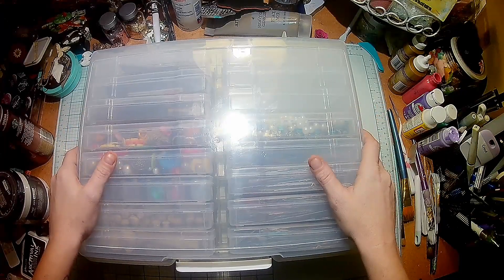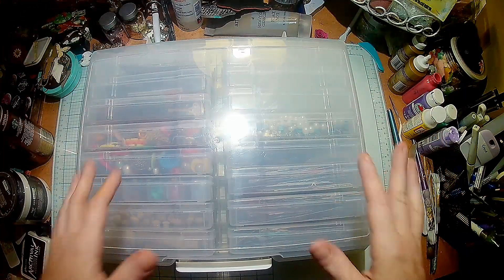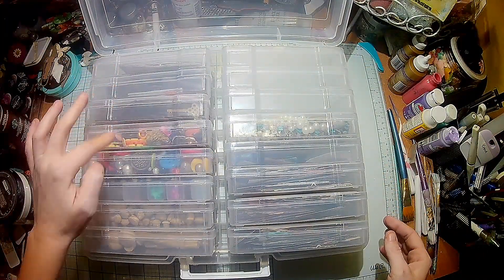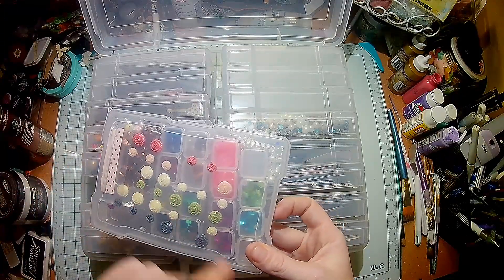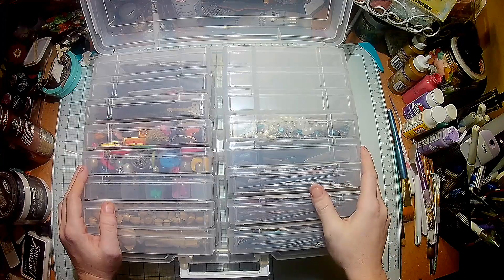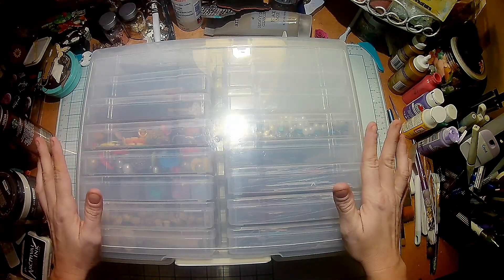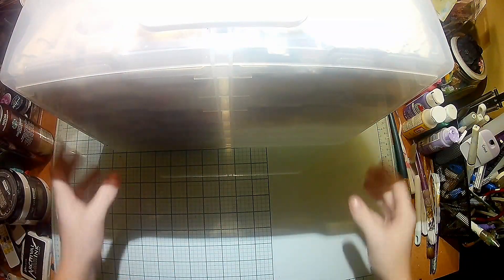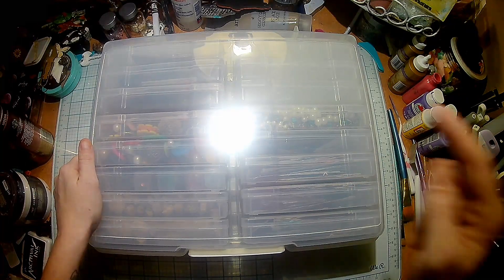Storage Organization Tip-Crafty Resolutions Collab 2021-Update on Storage Organization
OPEN

In this video I am sharing my crafty tip on small embellishment storage! I have found a great solution that is both efficiant and affordable! These boxes are amazing! You would never believe how much you can really fit in these boxes! Hope this tip helps you! Be sure to let me know if you like this idea, if you are already using this system or if you used it before and it didn't work for you! I want to hear what you have to say!

 Products I used:
17pc 4x6 Photo Storage Boxes w/Outer Large Storage Contaner-Can be found at Michael's, Hobby Lobby, Walmart, Amazon. Here is the one I bought They are currently on sale for $14.99!

Check out these videos for more resolutions and see what their plans are for updates to their resolutions! This is an update video for me for my Resolutions. More coming in March!
Collab Participants:
The Flying Seahorse {YOU ARE HERE}
Emilee’s Paper Caper {YOUR NEXT STOP}

⭐Want to buy my art? You can buy directly on Instagram via PayPal or check out my Etsy Store.

⭐Want to help support me make new videos, bring quality content? You can send me tips!

⭐Want to get in touch with me about collabs, product reviews, or have questions or comments?

You can mail it to:
Krystal Overby
2712 Joyner Rd

FTC Notice
I am blessed to work in an industry I love. As a creative designer I am sometimes given products to work with. Some of the products I work with have been given to me by companies I design for or sold to me at a discounted rate. While this in no way controls my content (I only use and share what I love) I have to disclose that I might have gotten some things for free.

This container was purchased by me. I highly recommend this product. I am not being paid, endorsed or sponsored to say anything good or bad about this product.